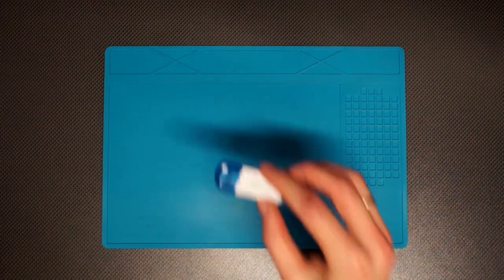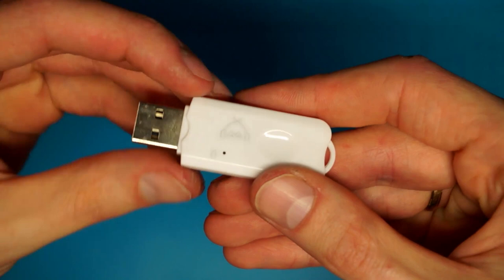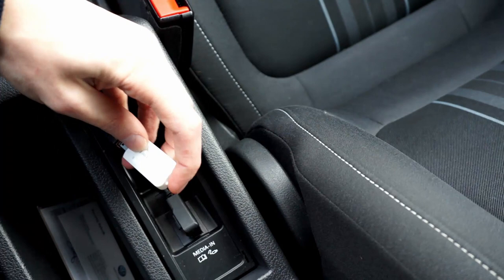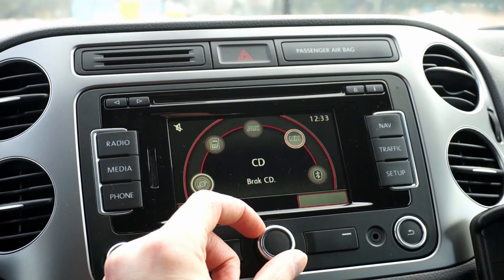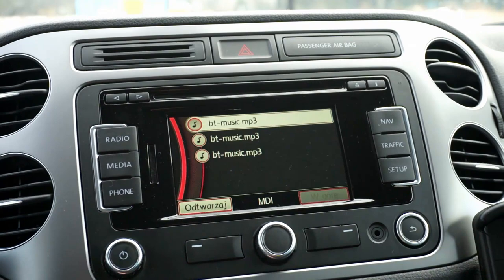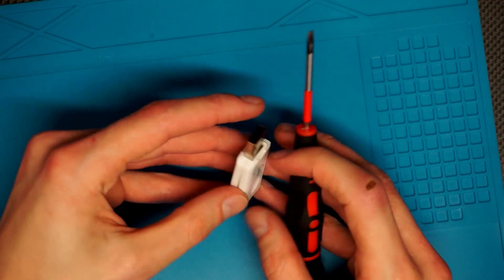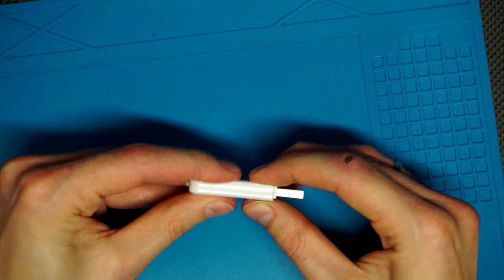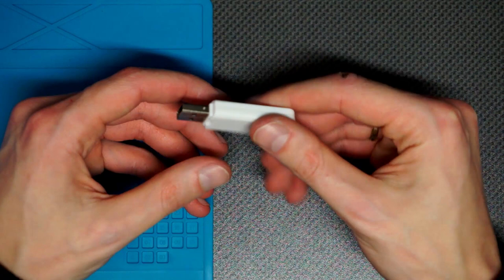Bluetooth USB adapter for music streaming A2DP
Simple & cheap solution for music streaming from your phone to your cars stereo system. If your radio supports USB media playback, you can use this device to stream music & voice guidance (and other system sounds) to your car over bluetooth.
This device receives your phones audio stream and creates fake MP3 files that contain those sounds. Thanks to that you can play wireless music from your phone using standard USB connection.
The device also supports not only A2DP but also HFP for hands-free calls but the audio delay is so big that this feature is nearly inoperable.

USB Bluetooth receiver (AliExpress)